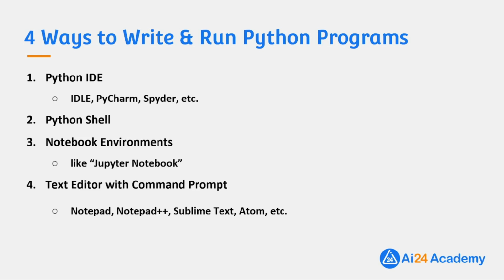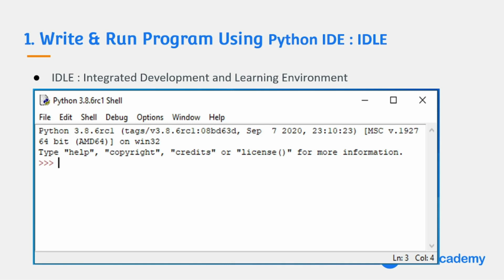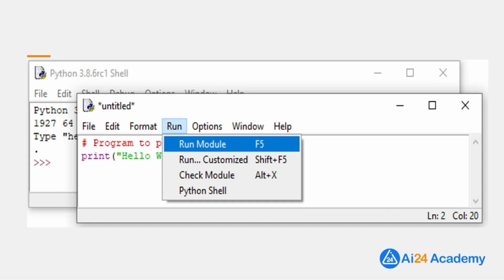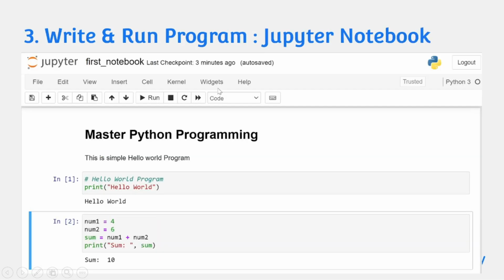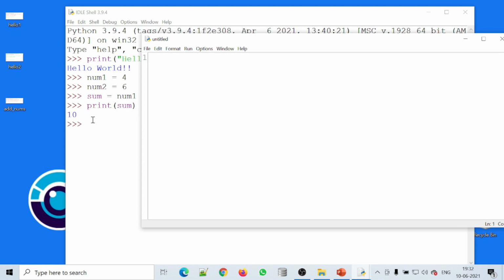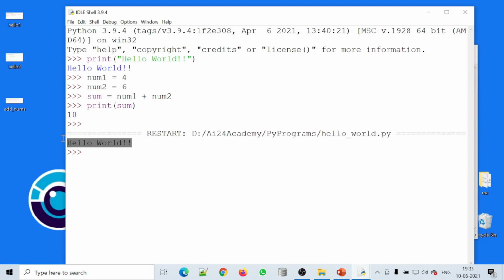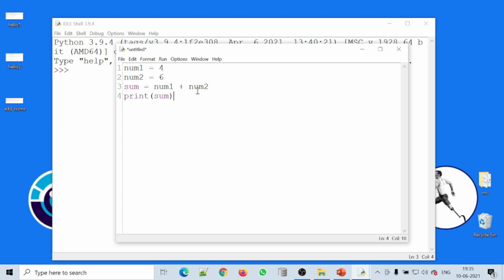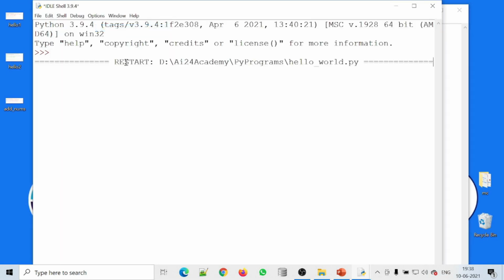How to Run Python Program using IDE & Shell #3 Python for Beginners @Ai24 Academy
How to Run Python program using Python IDE (IDLE) and Python Shell #3 Python for Beginners  @Ai24 Academy

In this video, you will learn the following topics:
1. What are the Four ways to run a Python program
2. Live demo of how to run a Python program using Python IDE (IDLE) and Python shell